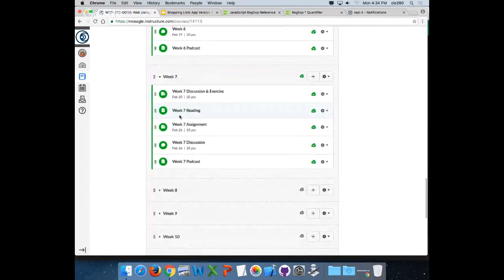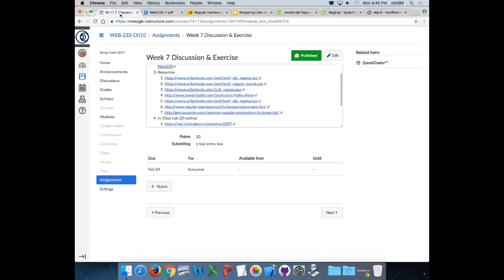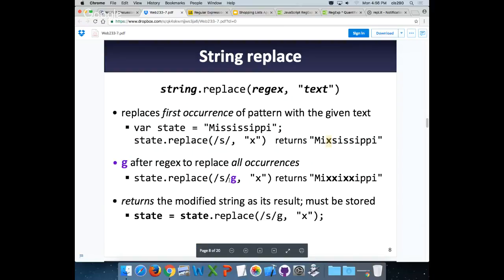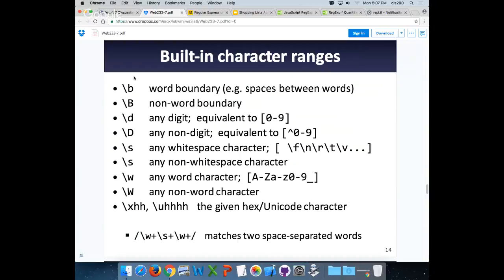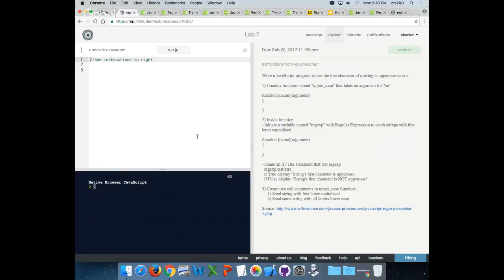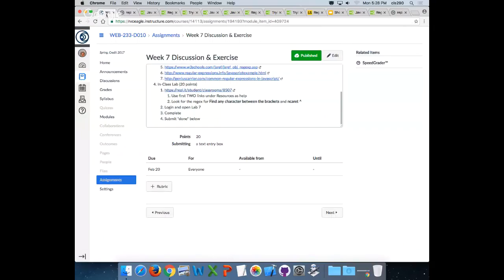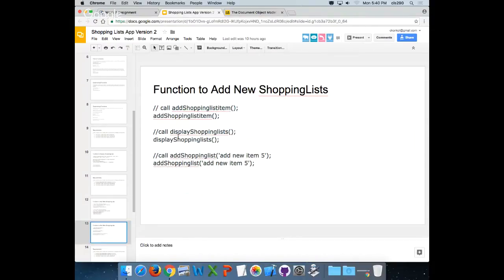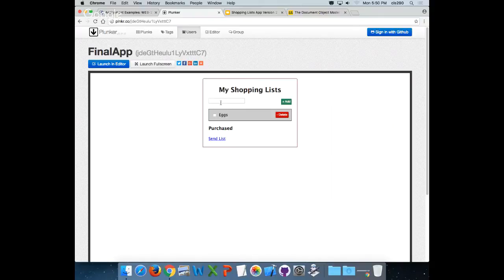Web233 Week 7 Sp2017